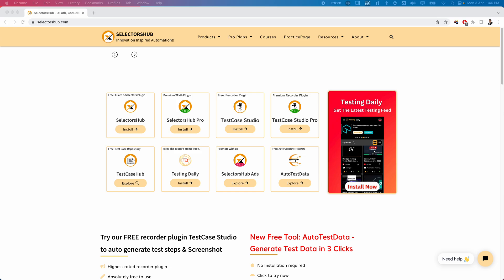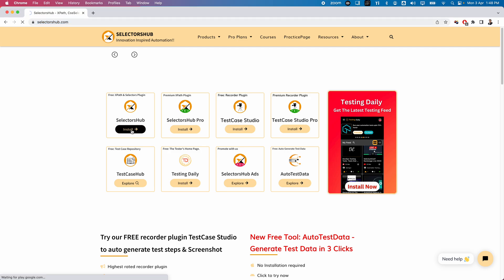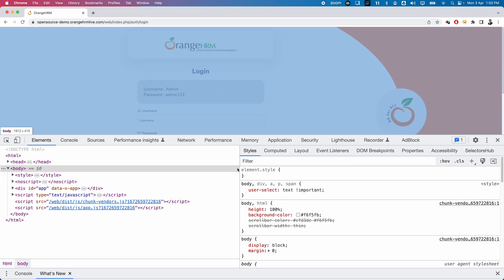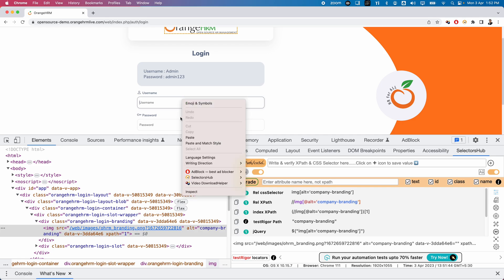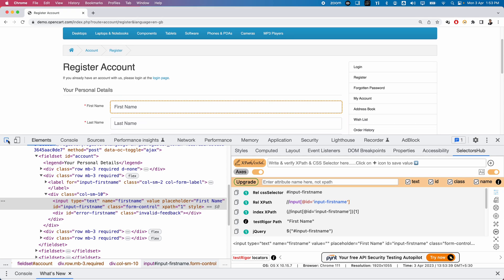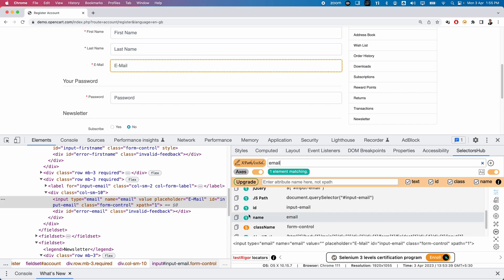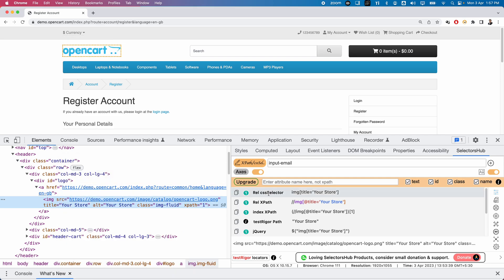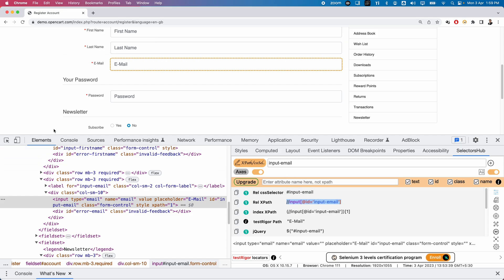SelectorsHub Tools | XPath & Selectors IDE | Part 1